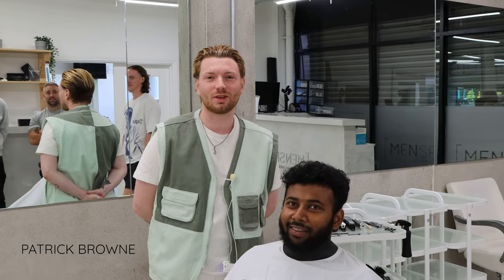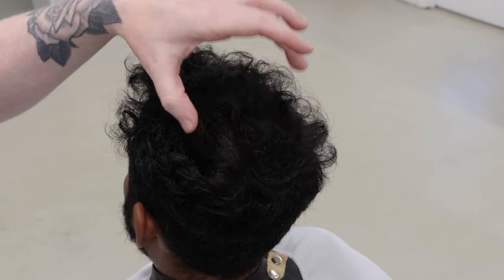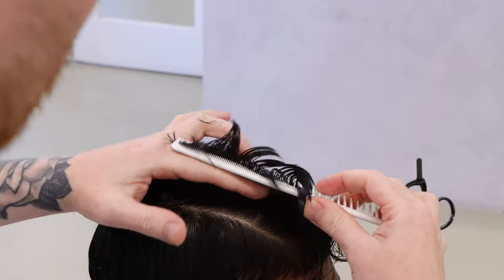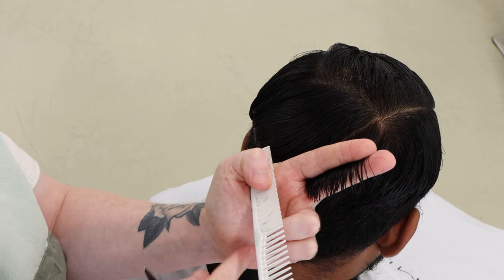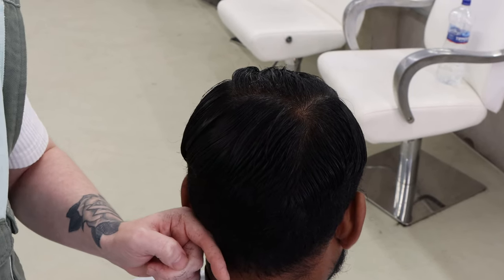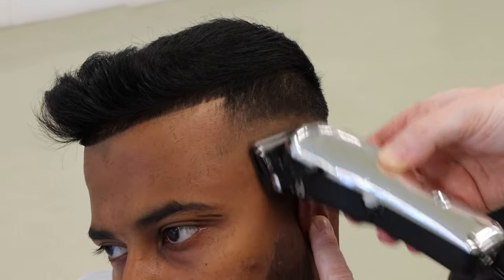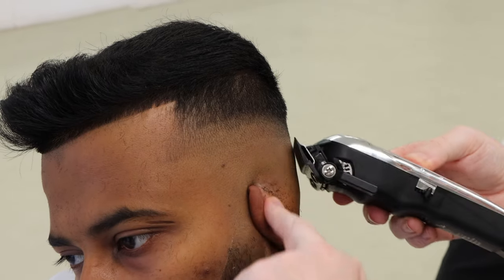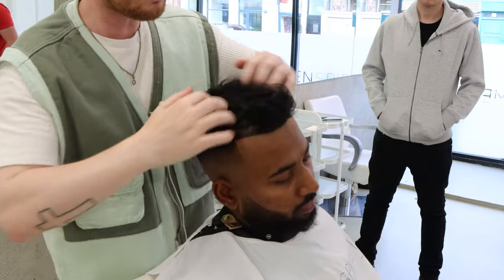Mid Skin Fade Tutorial For Barbers | MENSPIRE Ireland | EP #42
This week Patrick demonstrates a short round crop on top with a mid skin fade!